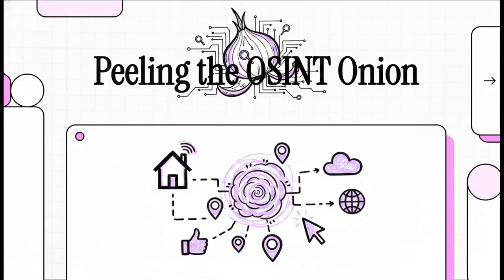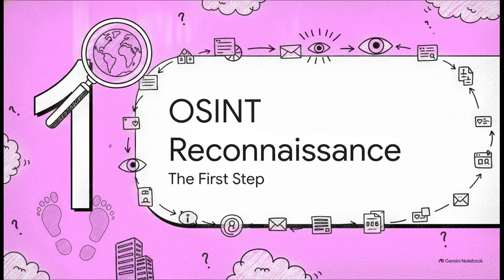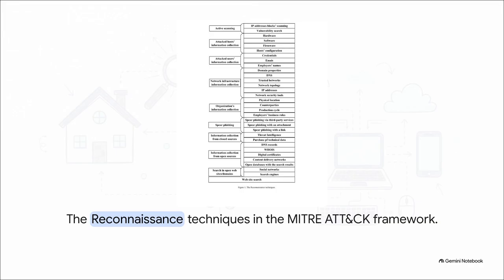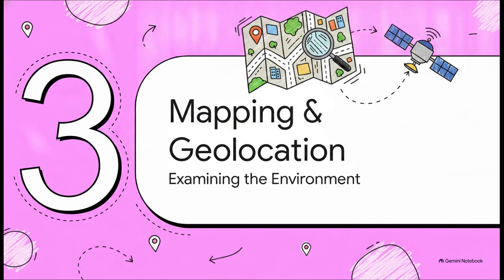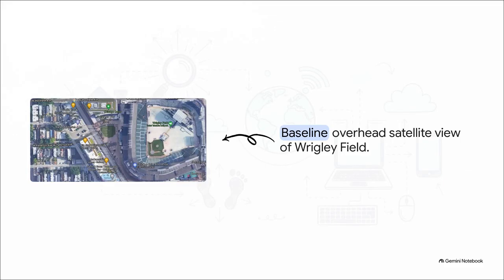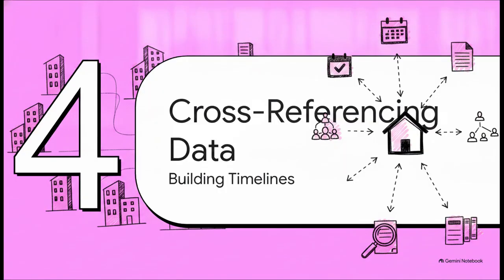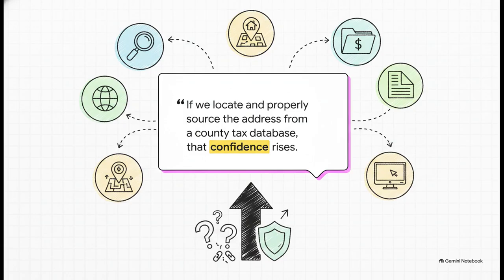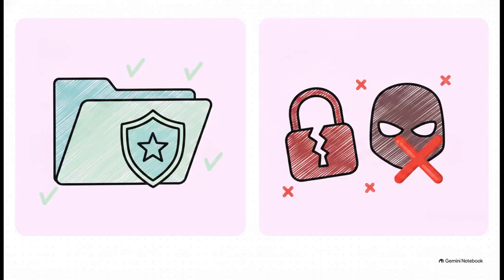The OSINT Investigator Course - 18 Investigating Addresses | Cybersecurity Masterclass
Residential and business addresses are among the most valuable geographic identifiers used in Open Source Intelligence (OSINT) investigations. An address provides investigators with a fixed point of reference that can be used to discover publicly available information about a property, its documented history, associated organizations, government records, surrounding environment, and historical changes over time. Unlike many other identifiers, an address connects physical locations with publicly available records, maps, satellite imagery, archived websites, business registrations, planning documents, news articles, and numerous other sources of intelligence. Professional investigators use addresses as investigative pivots to build context—not to make assumptions about the individuals who may currently occupy a property.

In this lesson, you will learn how to investigate addresses using a structured, repeatable, and evidence-based methodology. Rather than attempting to identify residents or infer ownership from a single source, you will learn how experienced investigators collect, validate, and corroborate publicly available information from multiple independent sources before reaching any conclusions. Throughout the lesson, emphasis is placed on respecting privacy, distinguishing between publicly documented facts and analytical inferences, and avoiding unsupported assumptions regarding occupancy or personal associations.

The course begins by examining address normalization and validation. You will learn how to standardize street names, abbreviations, apartment and unit numbers, ZIP and postal codes, cities, states, provinces, and countries to ensure consistent searching across multiple information sources. Practical demonstrations illustrate how searching several standardized address variations often uncovers records that would otherwise remain hidden due to formatting differences between databases and search engines.

Video length: 8:52